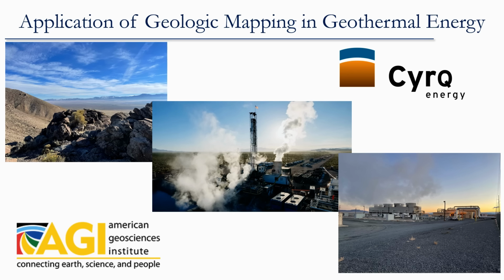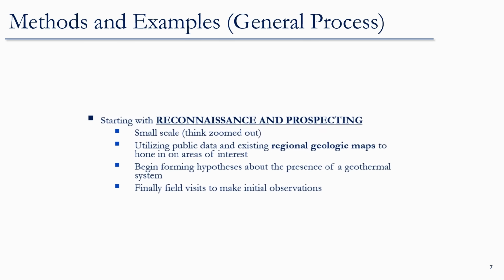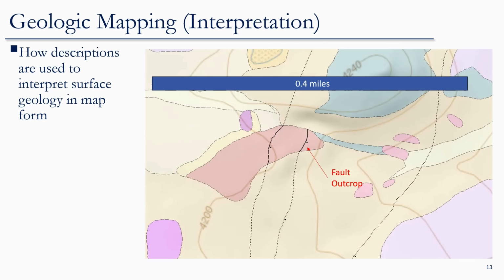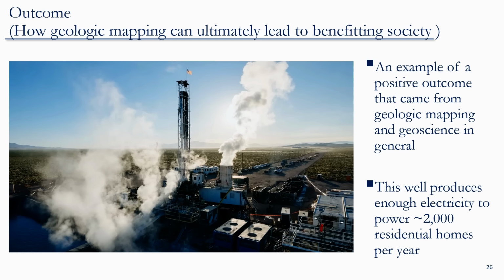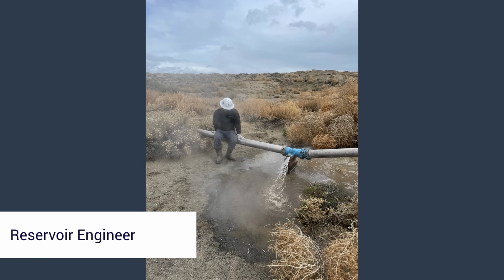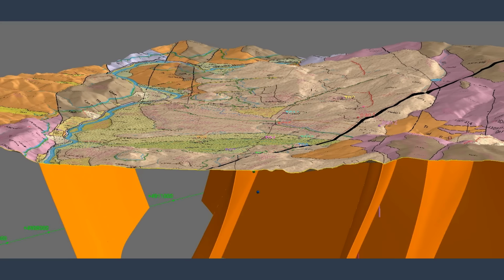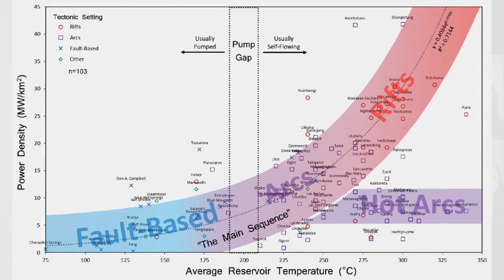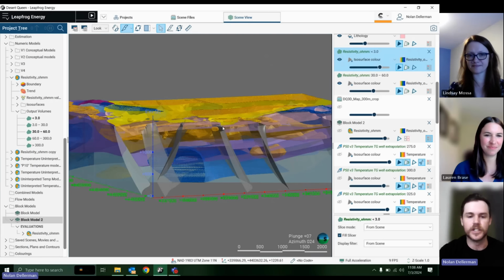Application of Geologic Mapping in Geothermal Energy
Nolan Dellerman, a geologist with Cyrq Energy, discusses his background and work related to geothermal energy.

AGI's Early Career Professionals in Mapping Webinar Series features early career geoscience professionals who share their work related to mapping, especially geologic mapping, and experiences entering the geoscience community.

This webinar series is geared towards high school students and the general public. There will be time for live questions from the audience. The webinars will be recorded and posted on AGI's website and YouTube channel.

This webinar series is generously supported by the USGS National Cooperative Geologic Mapping Program.